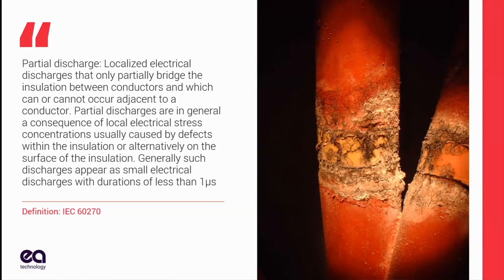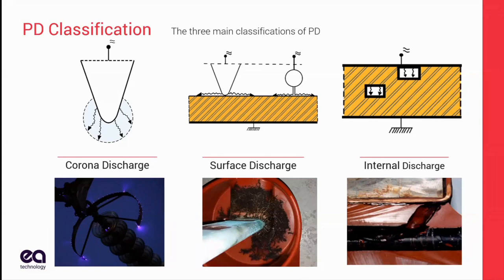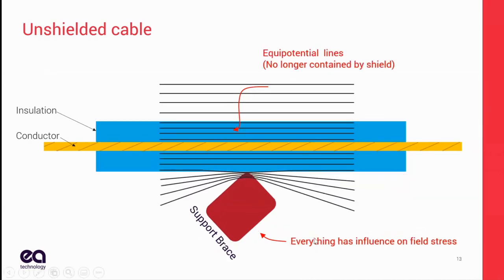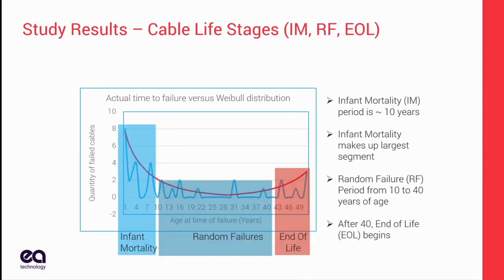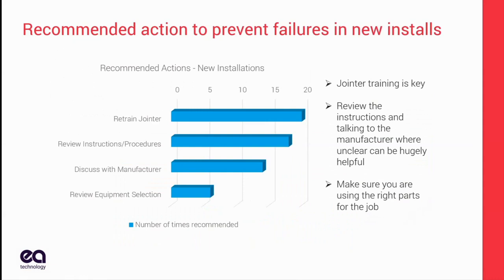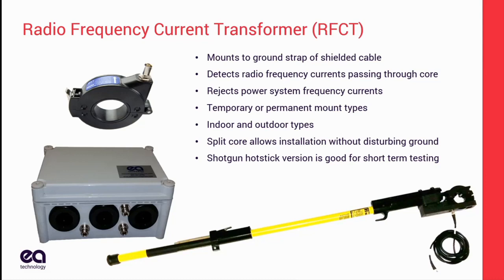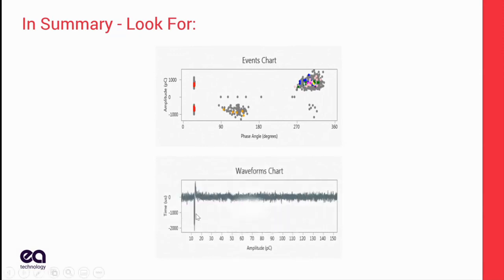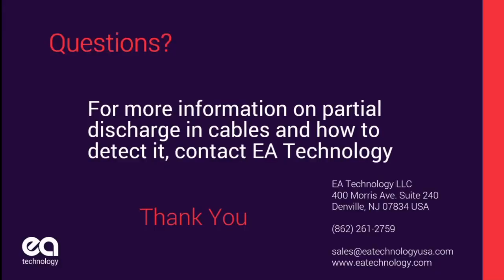Webinar Medium Voltage Cable Failures Root Causes and Online Detection